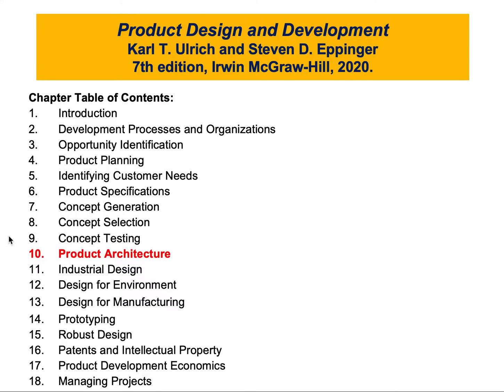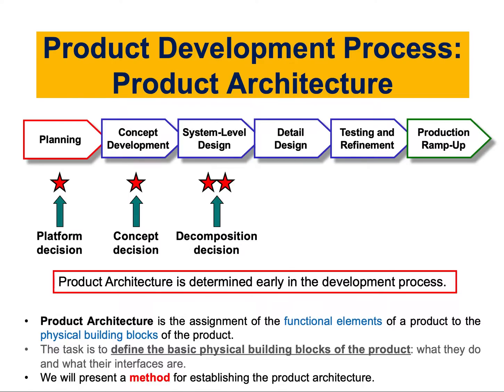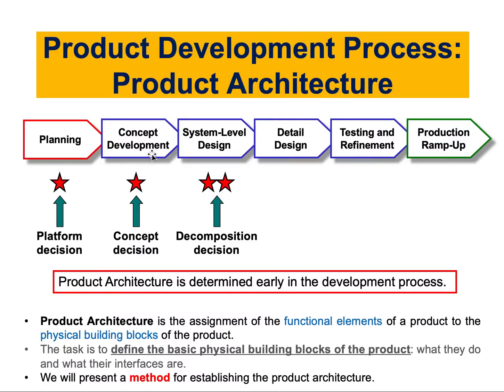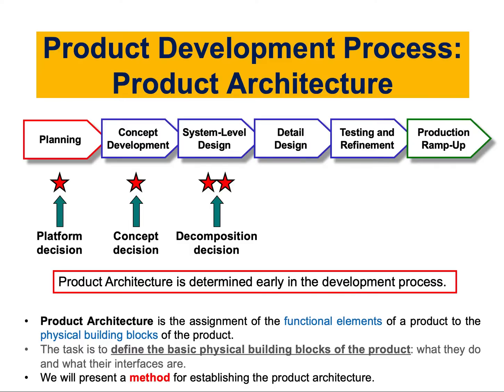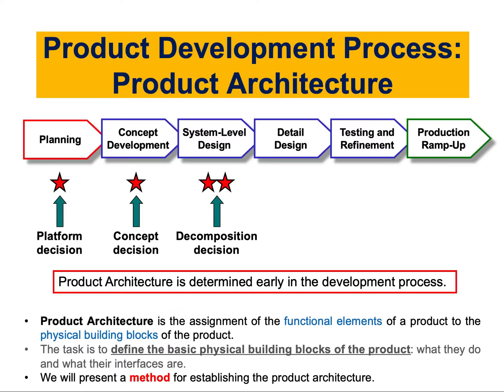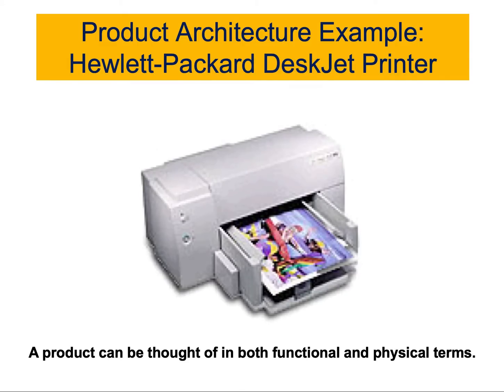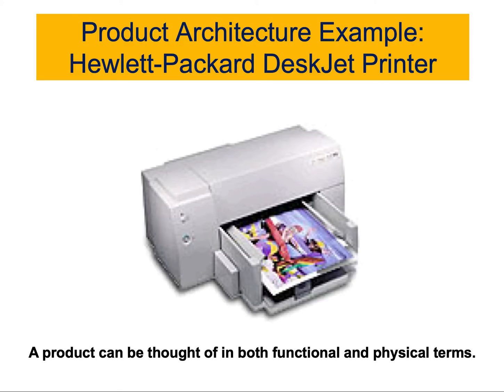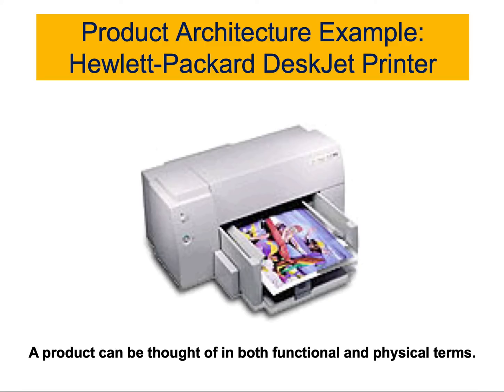#035 Architecture Design for New Products: An Introduction - Product Design & Development M10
Project Mastery: Exploring Product Architecture Ideas. How do you get started in ProductDesign ? How do you get started in ProductDevelopment ? What is ProductArchitecture ?

In This Video:
- Understand the basics of product architecture and its importance in design.
- Learn about the key stages of product development.
- Discover how effective product architecture can streamline the design process.
- Get insights into creating innovative and efficient products.

Perfect for aspiring product designers, engineers, and anyone interested in the product development process. Watch now and kickstart your journey in product design and development!

0:00 Intro
0:25 The Planning Phase (Platform Decision)
1:20 Concept Development Phase (Concept Decisions)
1:51 System Level Design Phase (Decomposition Decision)
2:42 Defining Product Architecture
3:30 Functional elements and physical building blocks
4:10 An example - Functional vs. Physical Elements
4:35 Defining the Functional Elements
5:33 Defining the Physical Elements

Dr. Loay Al-Zube, an associate professor in biomedical engineering,  takes us through the sequential steps to learn product design and development fundamentals, approach product design experts and professionals, and get started in your product design career today!

In this video, Dr. Al-Zube shares steps to get started in creating your product architecture as part of the process of product design. Ranging from the tools you should be learning to use, what books and courses are a must-have, and gaining some experience. Plan your first career moves in product design and development and expand your skillset with Dr. Al-Zube's tips and suggestions.

► I recommend buying the textbook mentioned in the video through this Amazon link. Comes with a lot more stuff and plenty of examples:

► Watch all Dr. Loay Al-Zube Product Design and Development Videos by visiting the following playlist (49 videos):

Product Architecture | Introduction | Product Design and Development | Dr. Loay Al-Zube